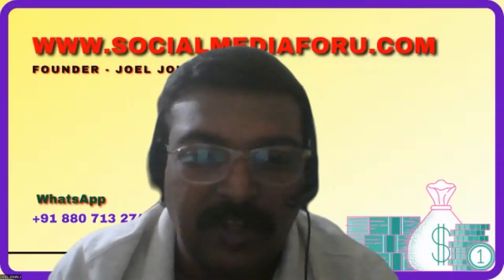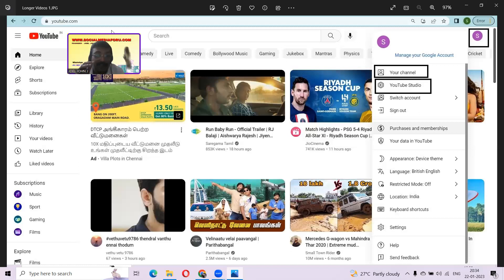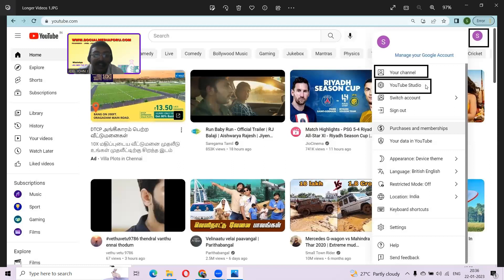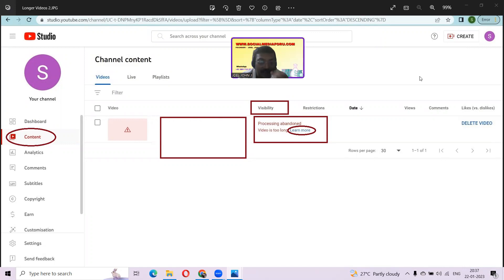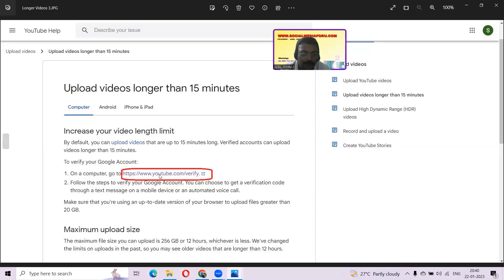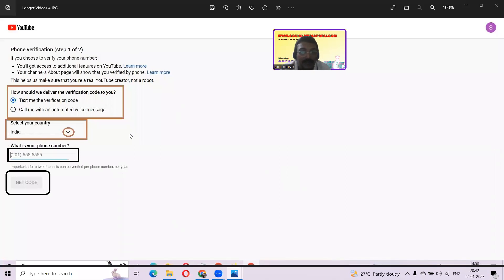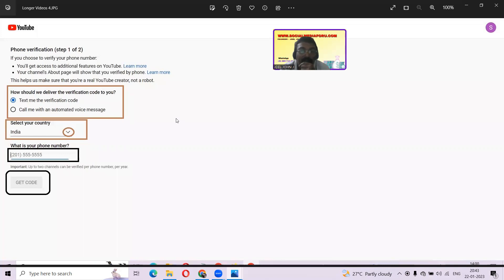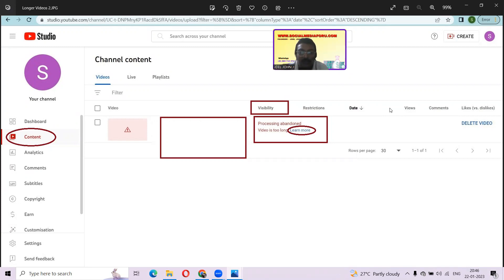YouTube ▶️ Tutorial 🤔 To Upload 15 Min + Video on New YouTube Channel, New YouTube Channel Verify 🔥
English YouTube Tutorial Videos Playlist Link

Tamil YouTube Tutorial Videos Playlist Link

Social Media For You and Your Business By - Joel John J

Digital And Social Media Marketing Online by Joel John J - Link

Key points Discussed in This Video:

1) How to upload Video longer than 15 Minutes

2) YouTube Studio Mobile App

3) How to Verify New YouTube Channel

4) Zoom Screen Sharing

5) Common Mistakes did During OTP Verification

6) Trouble Shooting during Verification

7) Success Message of Verification

Kindly Press the ThumbsUP Icon below my Videos.

Press the Share icon you will see many Social Media Icons (Facebook, Twitter, LinkedIn WhatsApp), select all the social media Icons you have an account In, and share my Videos.

Share your Valuable feed Back about my videos in the Comment box below my Videos !!!

To see all my videos click on my channel name (Joel John J) or on my photo and go to my channel click on the Videos tab and select the play all option !!!

You can search my channel using my name Joel John J in the YouTube Search box at top of the page.

If you like to donate to me & my channel: Use the Join option to commit a monthly contribution starting as low as Rs 29 per month up to the Highest contribution "Royal Contributor" - Rs: 39,999 per month !!!

You can also provide a one-time contribution by clicking the ❤ Thanks Icon (Special Thanks) below my video and select the amount of your one time contribution. Also, Your contribution amount with Thanks comment will be displayed on the Comment Box ❤

Thanks Again !!!

Joel John J